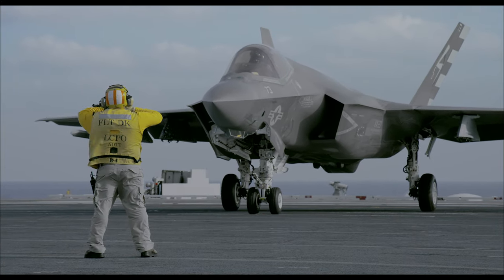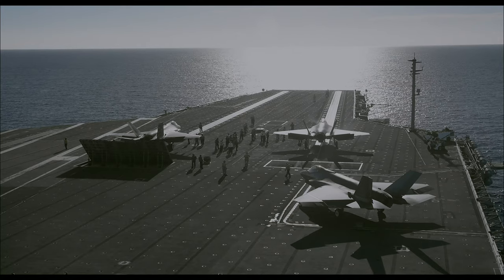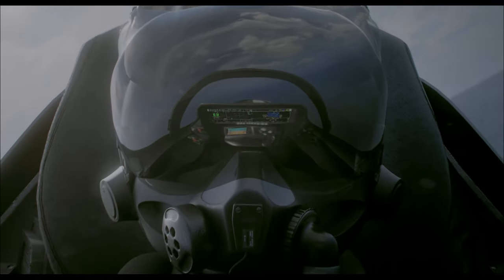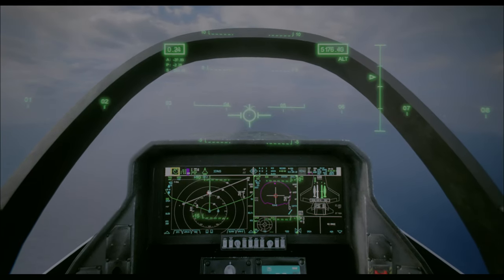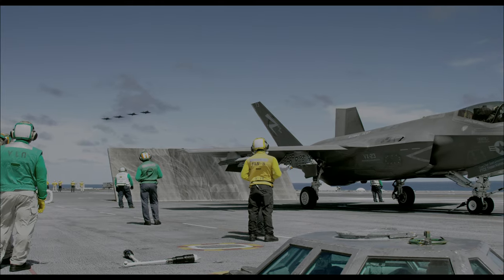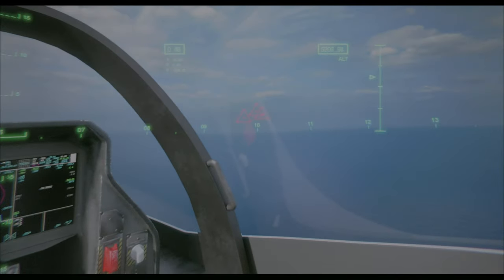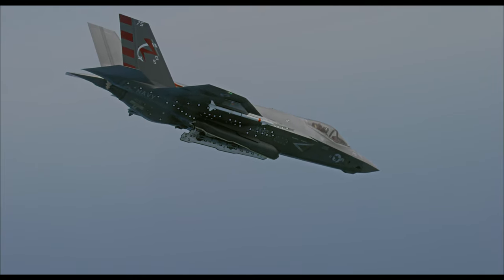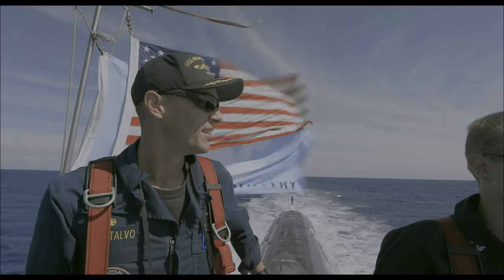Wallpaper Engine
Aircraft Carrier: Guardian Of The Seas